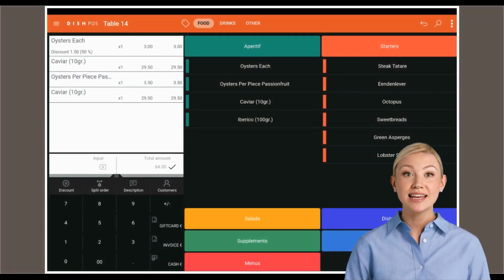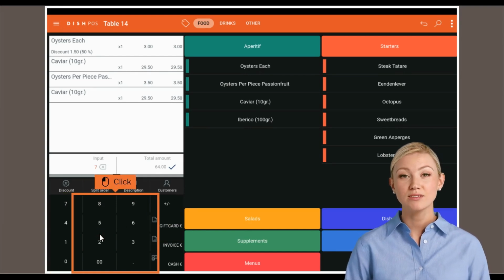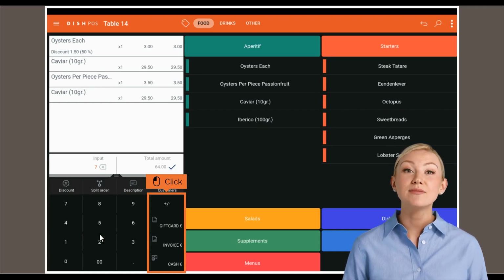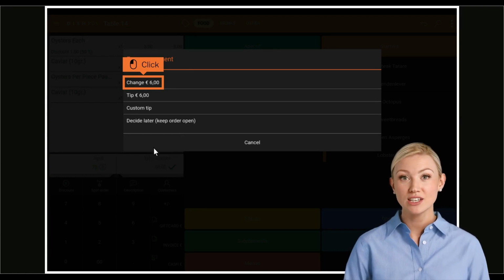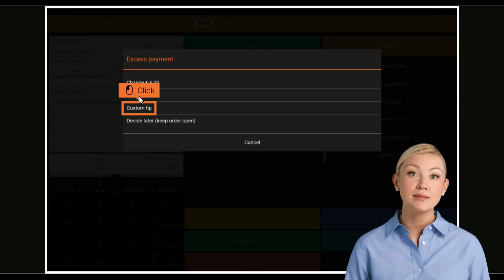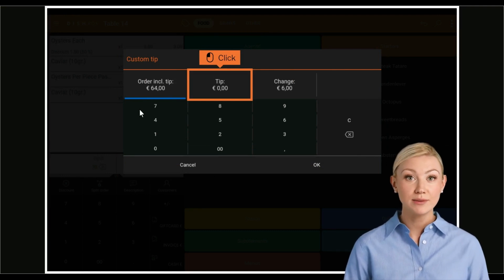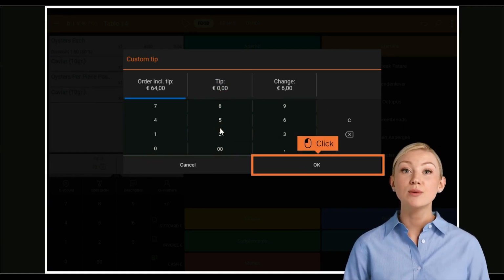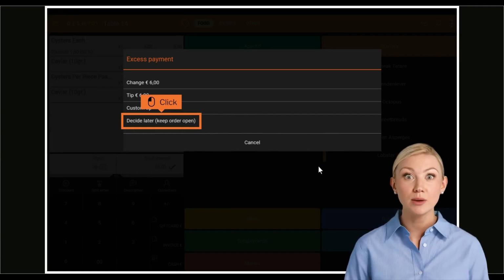DISH POS - How do I enter tip when cashing out? (Tablet)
In this video, Emma is going to show you how to enter a tip when cashing out on the tablet.

00:00 Intro
00:10 Adding the input
00:19 Selecting the paying method
00:29 Selecting the tip
00:43 Registering a custom tip
01:18 Outro